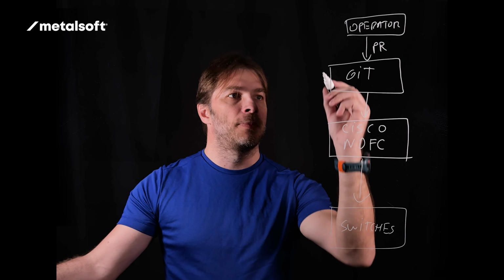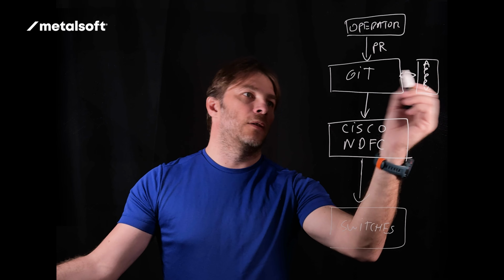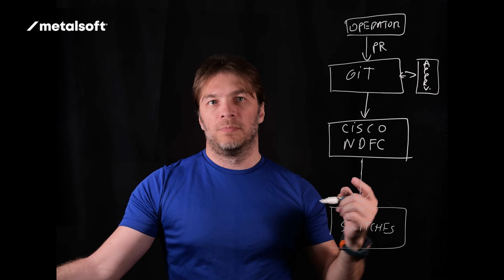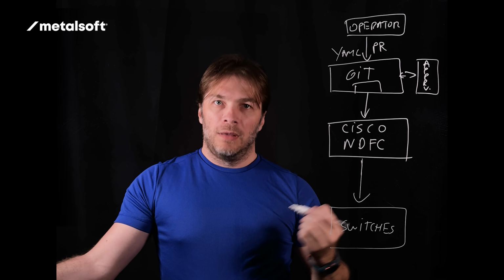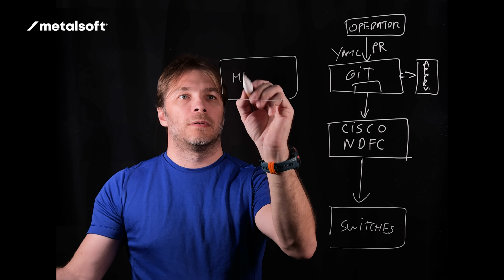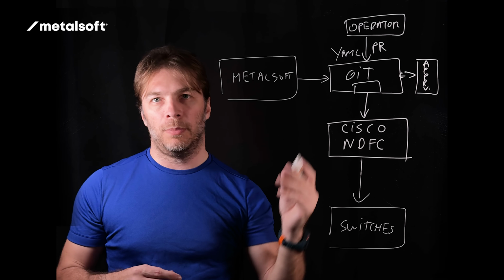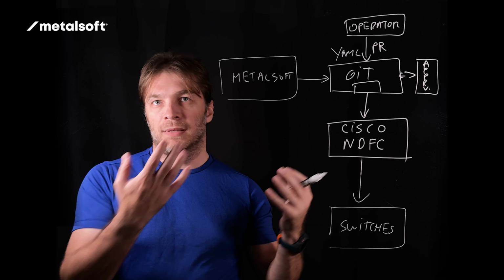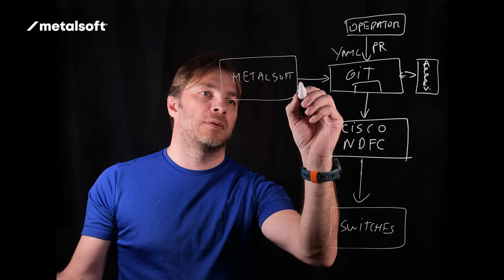MetalSoft support for Cisco NDFC and Network as Code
MetalSoft version 7.3.4 adds support for Cisco NDFC and Network as Code which allows the reuse of an existing approval process.